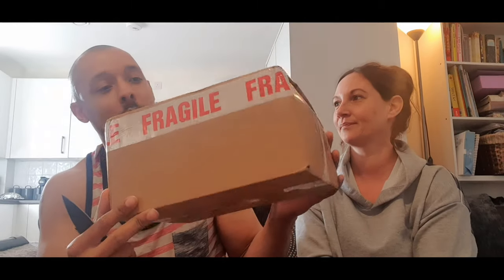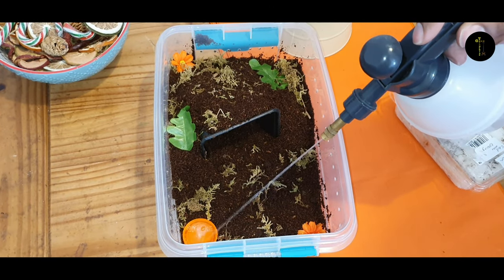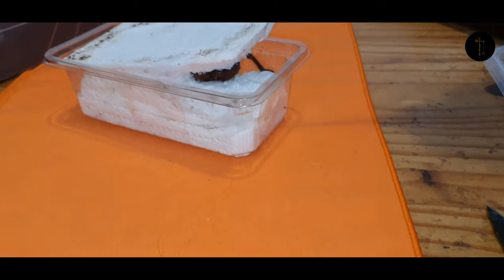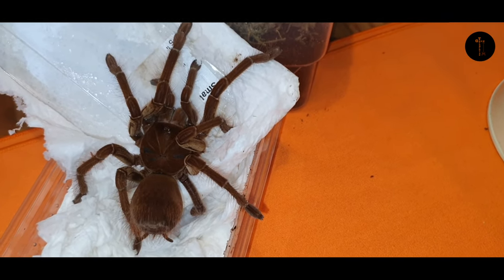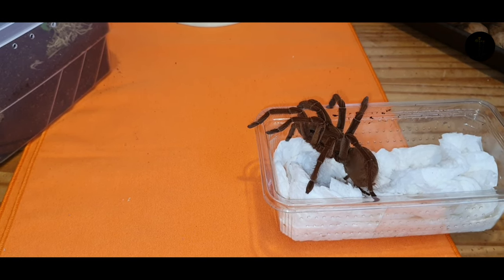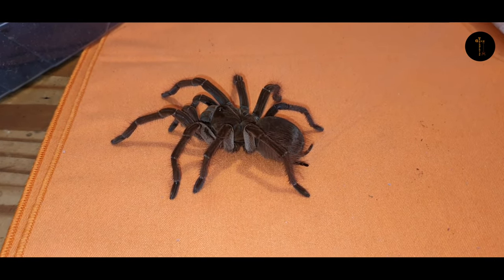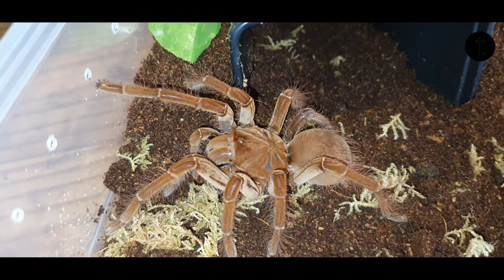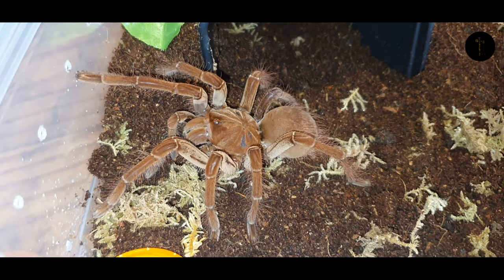Bugzuk Unboxing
what did we get from Martin at bugzuk